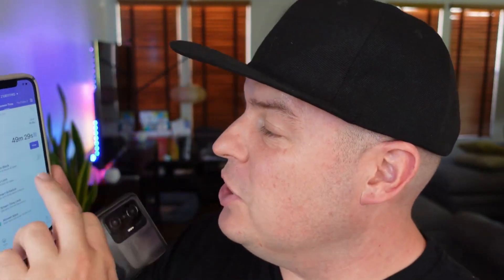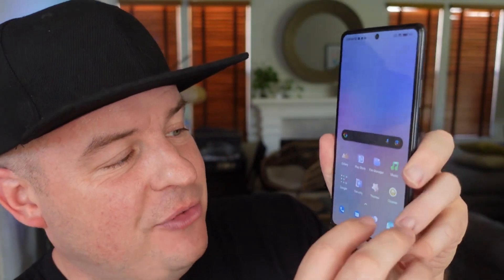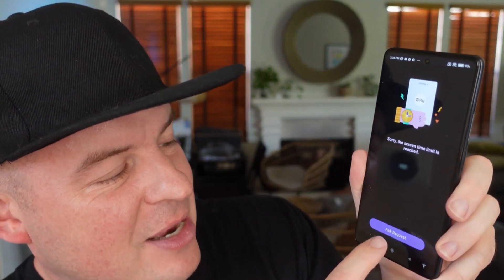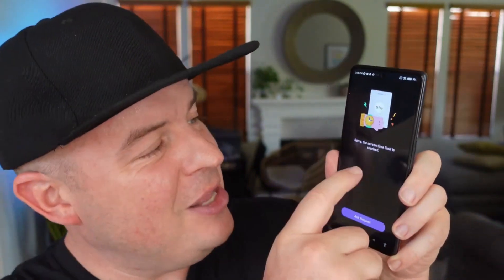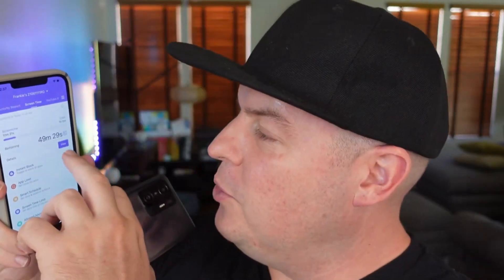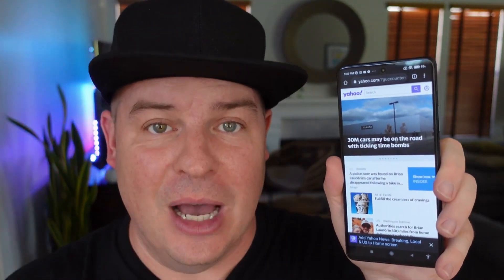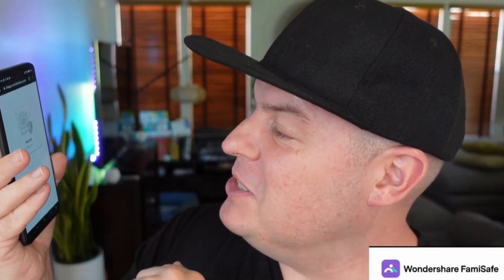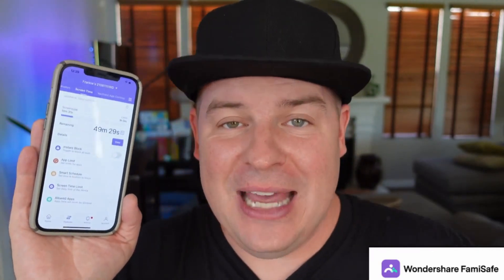How to block websites on google chrome via FamiSafe parental control app(Android/iOS/Win/Mac/Chrome)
If you sometimes need to block unwanted or inappropriate websites on kids' google chrome, this is a video for you. With FamiSafe parental control app, you can learn how to block websites on google chrome instantly.

Try FamiSafe for Free and safeguard kids' google chrome.

About FamiSafe
Wondershare FamiSafe is the Most Reliable screen time parental control app with features like kids’ screen time limiting, location tracking, website filtering, game & porn blocking, suspicious photo detecting and suspicious text detecting on social media apps like YouTube, Facebook, Instagram, WhatsApp and more. 👨👩👧👦 Link family devices, keep your family safe.

KEY FEATURES
NEW
TikTok History
-View kids’ TikTok history
-Track how much time kids spend on TikTok

-Filter websites to shield kids from porn, gamble or other threatening sites

-Send instant warnings when detects dangerous pictures in kids’ phone albums

-Setting keywords you concern about, such as Sex, Violent or Drugs